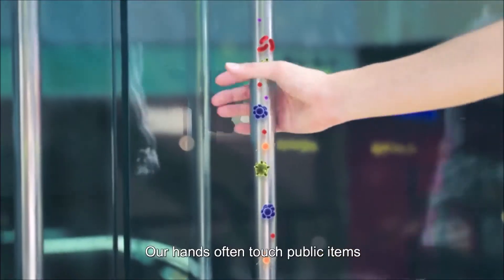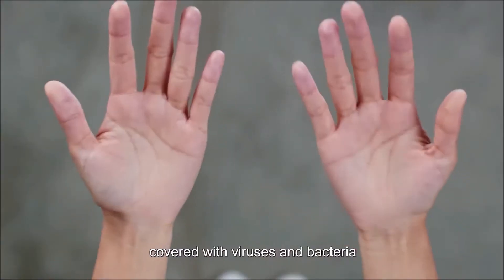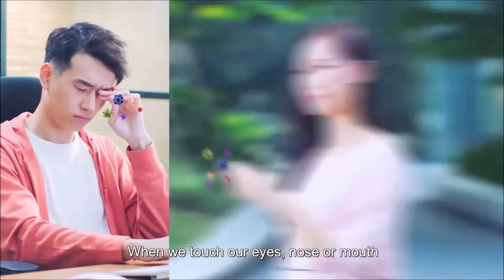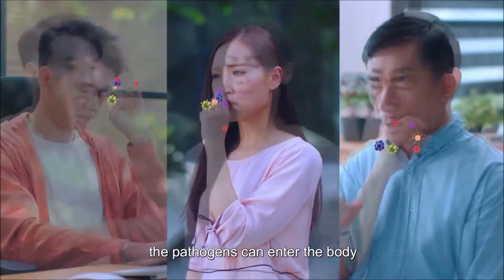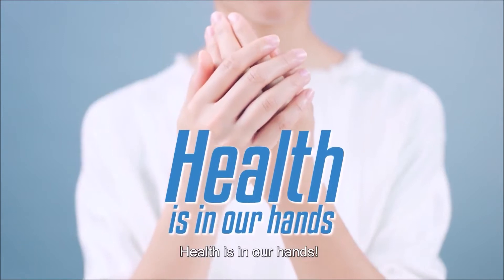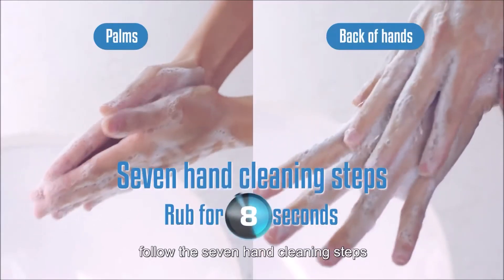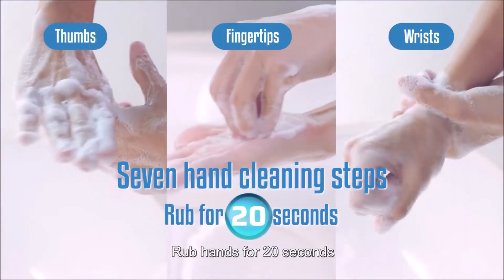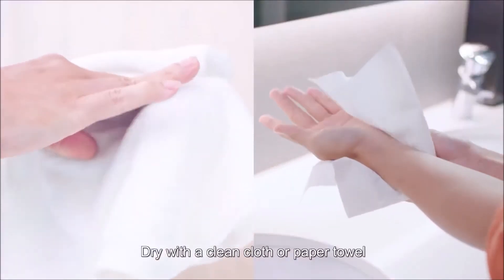Clean your hands | TV Promote 0'29